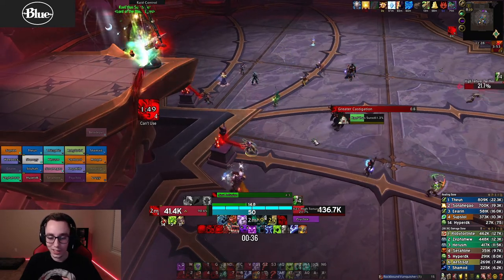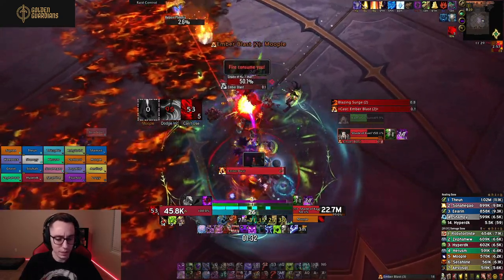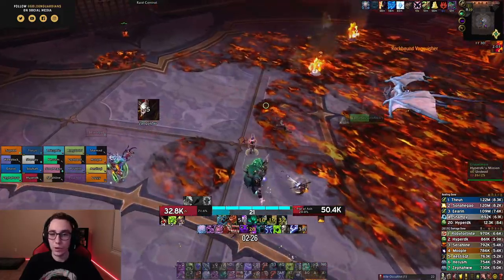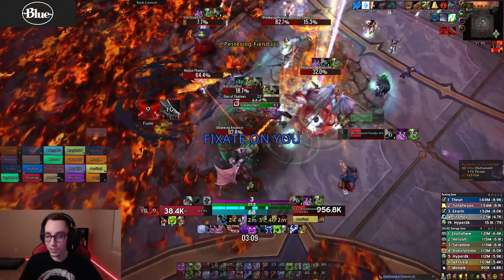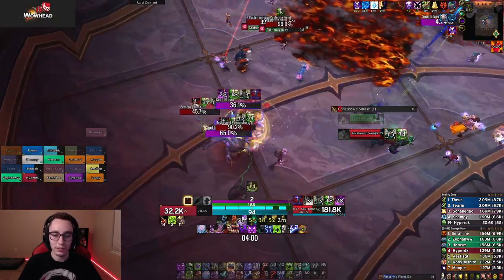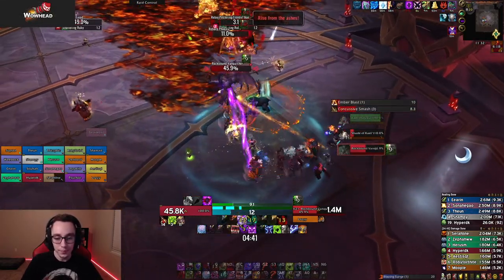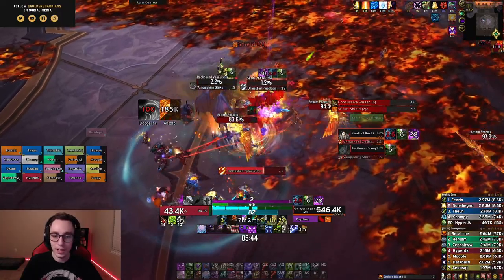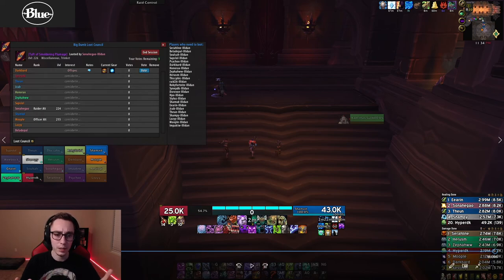Mythic Sun King's Salvation - Unholy DK Walkthrough